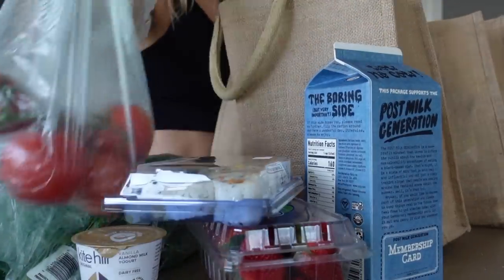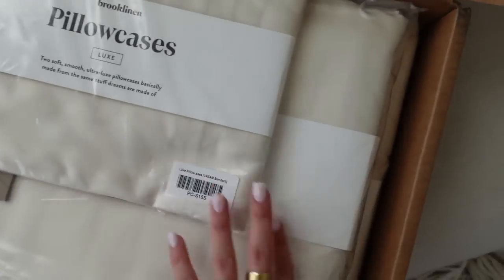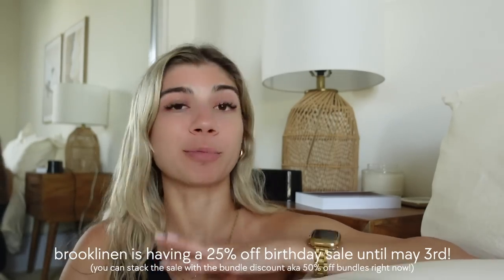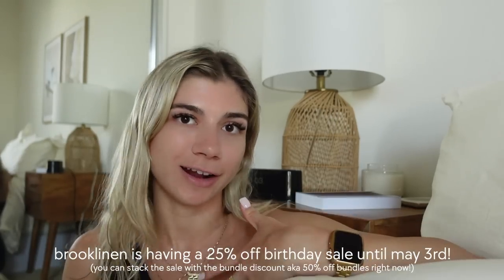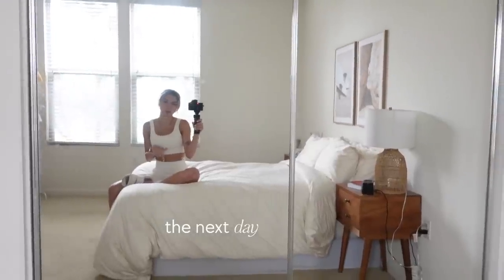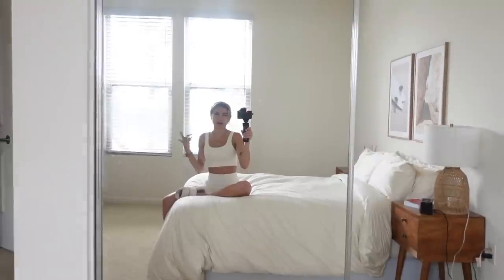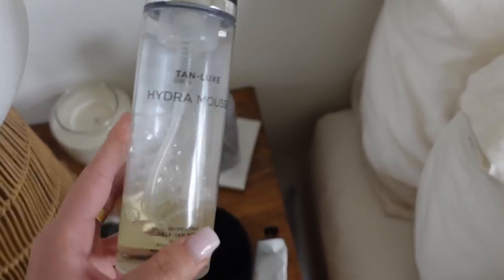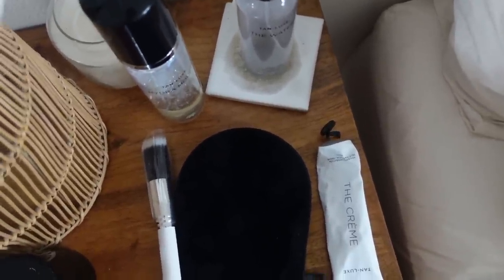sunday reset vlog | deep clean w me, meal prepping & self tan routine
↴ helpful links and resources down here! 🌤 ✨

〰️  THINGS MENTIONED
↳ one shoulder workout set
↳ reebok sneakers
↳ puffy tote
↳ reusable grocery bags
↳ 222 necklace
↳ 'getting things done' book
↳ black sweatshirt
↳ black sweatpants
↳ cream workout set
↳ tanning water
↳ tanning face cream

↳ amazon storefront ➭